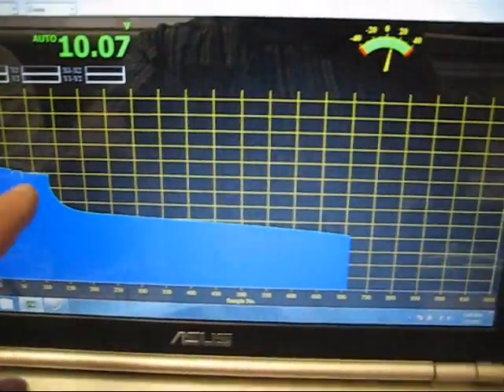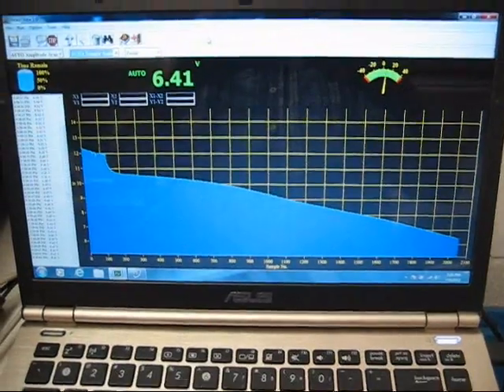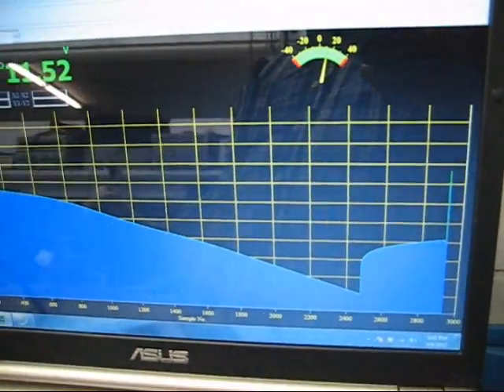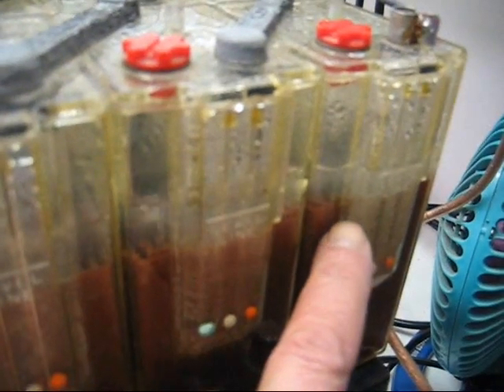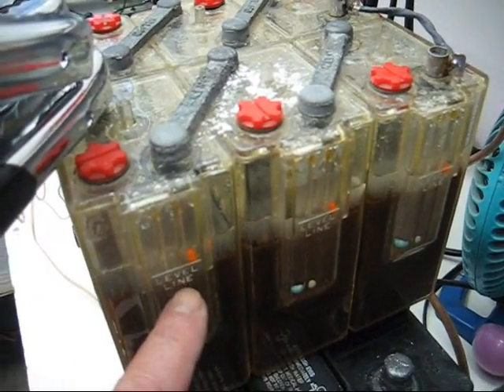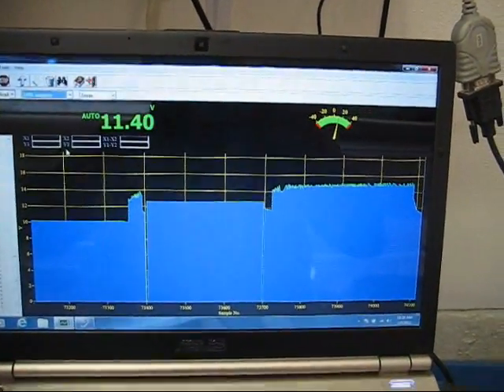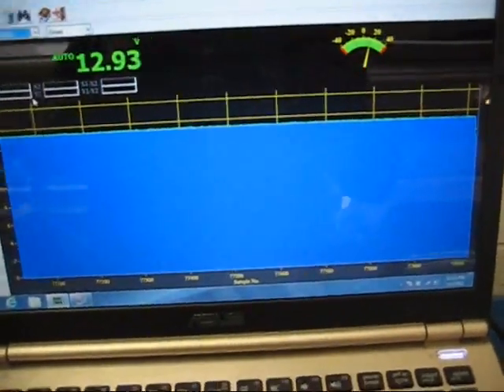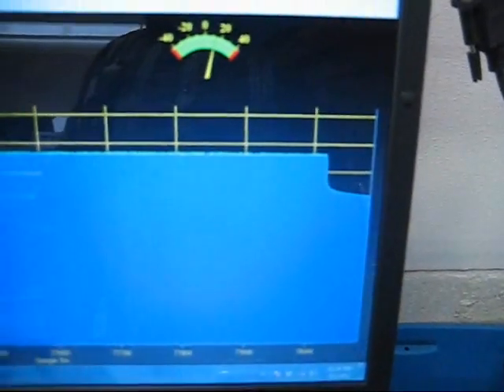Lead Acid Conversion Alum Battery Virgin Never Formed Part 2.wmv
In this video I show how we have taken a 1951 Willard Battery and formed it to work on Alum
electrolyte and some of the tricks to do this, I show that it does not suffer the same problem of deep discharge as I take this battery down to .5 volts. Happy to share this information with
everybody.
John B